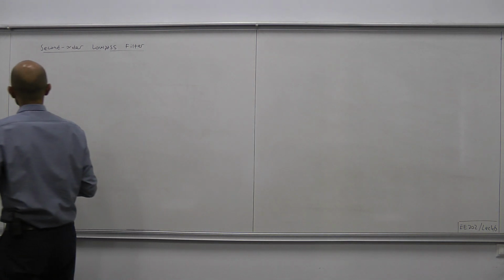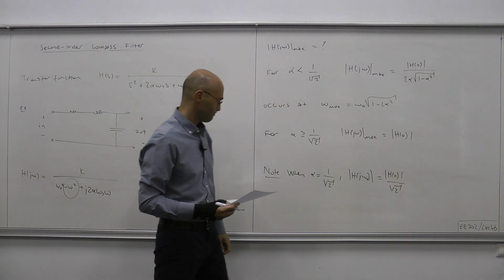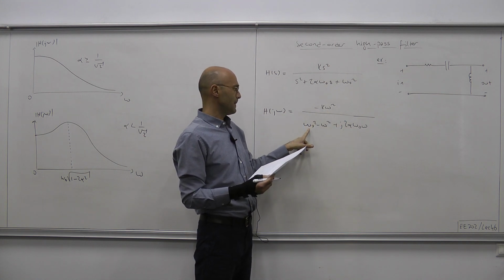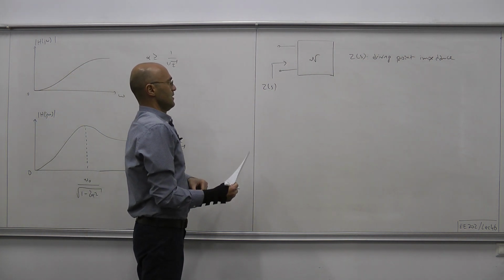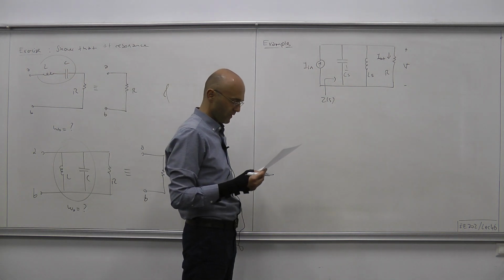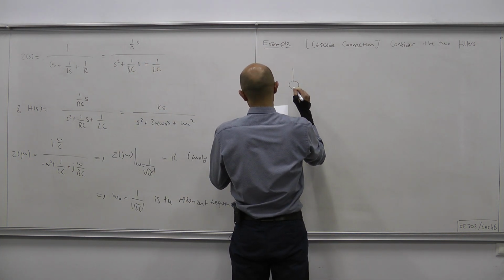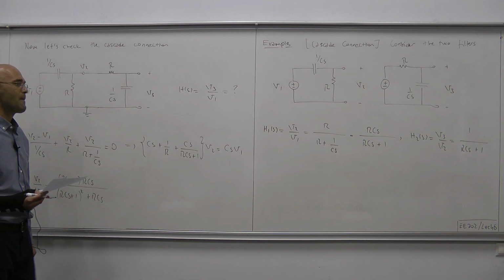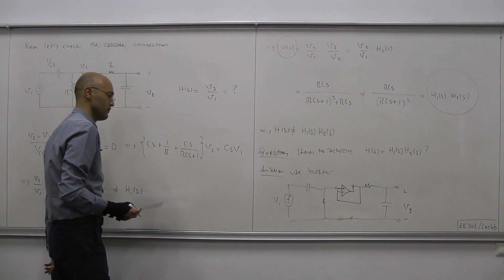EE 202 Circuit Theory II : Lecture 46 (Middle East Technical University)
Contents:
00:00 Second order low-pass filter
00:54 -H(s) of 2nd order low pass filter
04:24 -Max. amplitude of H(j&#969) (low/high Q cases)
08:35 -Gain plots with respect to alpha (damping factor)
11:00 Second order high-pass filter
11:35 -H(s) of 2nd order high pass filter
17:47 -Gain plots with respect to alpha (damping factor)
20:08 Resonant frequency (definition)
23:14 Ex. (impedance cancellation due to L and C at resonance)
26:00 Example (p.136) - Parallel RLC resonance freq. calc. -
33:50 Cascade connection of networks (p.134)
45:25 -Q. How to eliminate loading effect in cascade comb.